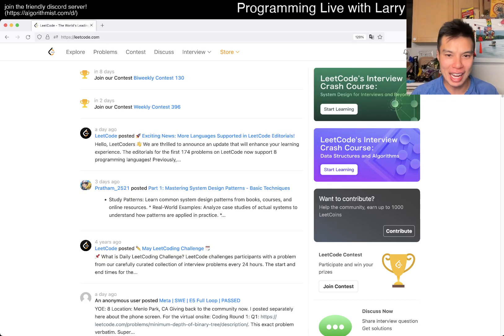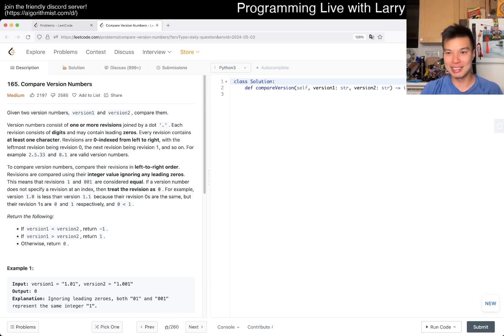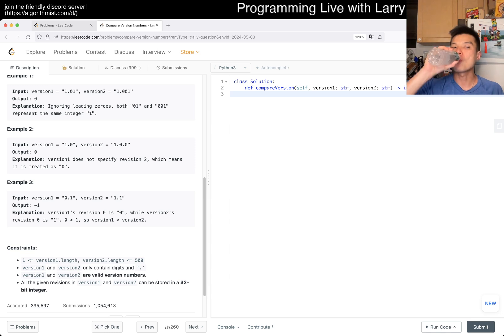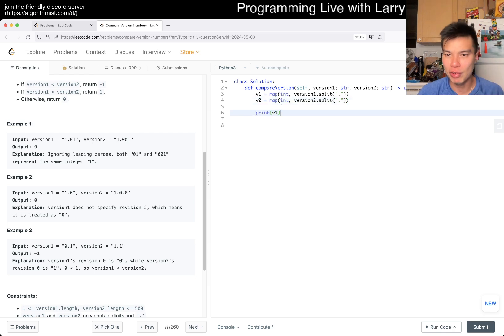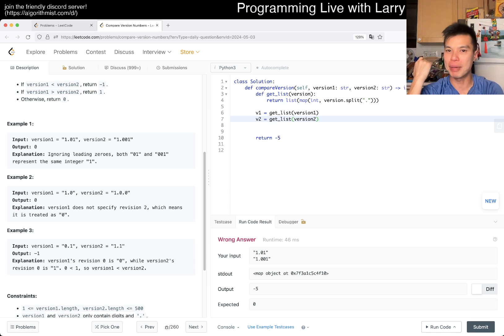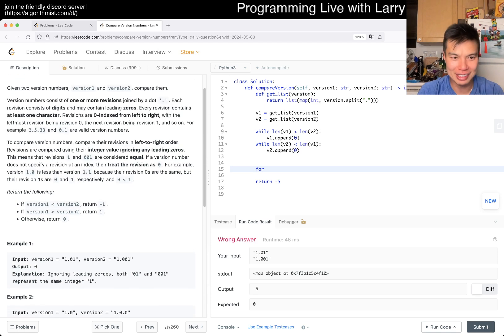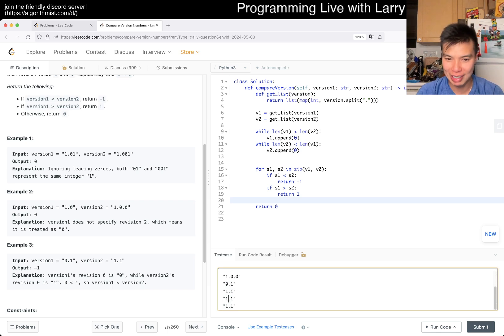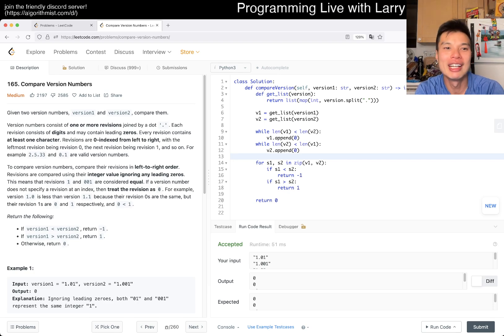Daily Leetcode #1494: May 03, 2024 - 165. Compare Version Numbers